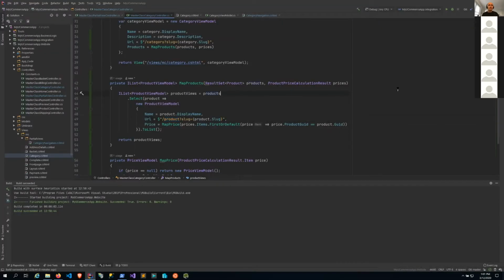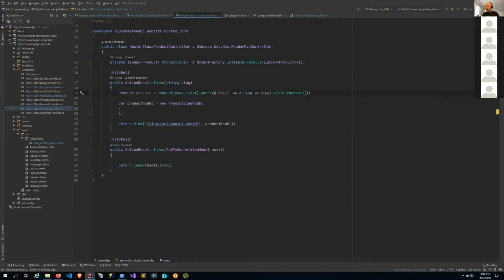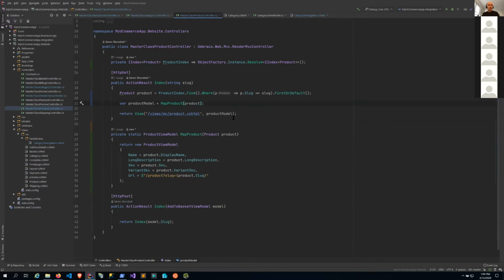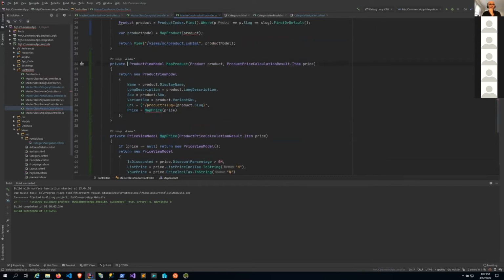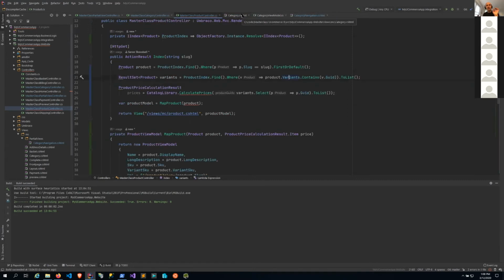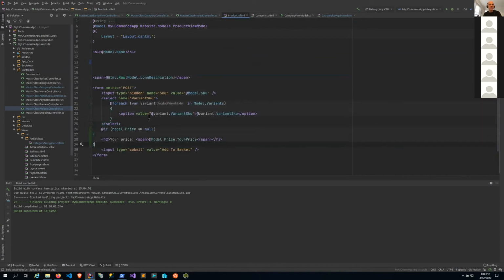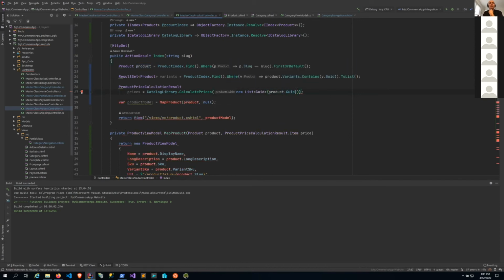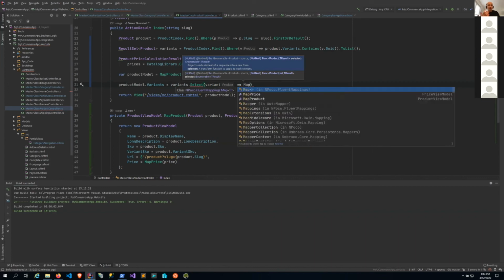Ucommerce 9 - BOLT API Workshop (4): Product Details Page